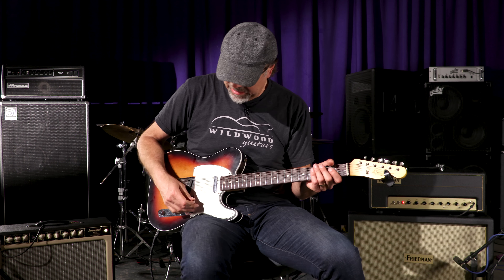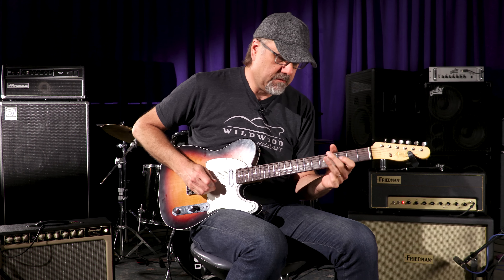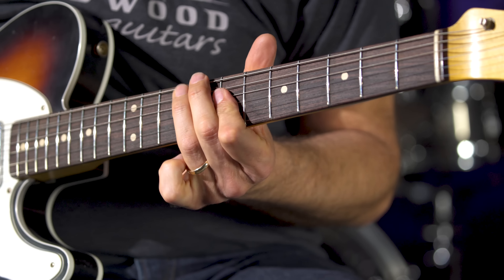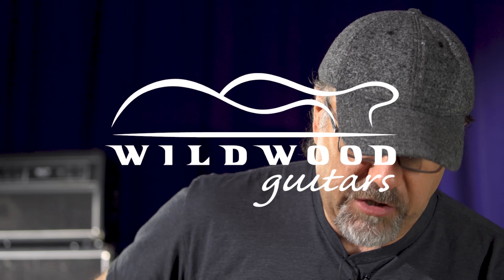Fender Custom Shop Masterbuilt Greg Fessler Dealer Select Wildwood 10 1962 Telecaster • SN: R92056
There are certain Telecasters that just ooze soul, and this fantastic Fessler is one of them! You can coax a lot of different dynamics out of it simply by altering your dynamics. When you play softly, it sings with an open-throated, smooth, warm voice--think Mavis Staples's vocal tone. When you hit hard, the guitar gets a little growly and snappy on the front, but it retains the smoothness and the warmth in the sustain; in other words, it wails like Aretha Franklin! The bridge pickup is tight and articulate, and it produces lots of bell-like overtones in the high end. The neck pickup has chunky lows and plenty of push in the upper mids! Anyone looking for a Fender with an old soul will love this '62 Tele Custom!

Clean Tones: Tone King Imperial MKII
Distorted Tones: Friedman Wildwood Smallbox 50

Model Masterbuilt Dealer Select Wildwood "10" ''62 Telecaster Custom
Finish Color Antique Burst
Aging Journeyman Relic
Finish Type Nitrocellulose Lacquer
Master Builder Greg Fessler
Neck Wood 5/4 Quartersawn Maple
Neck Shape '60-Style Oval "C"
Neck Dimensions .810 1st - .940 12th
Fingerboard AAA Rosewood
Fingerboard Radius Exclusive Wildwood Custom "10" Radius
Inlays Dots
Frets Sanko 6105
Pickups Josefina Handwound Twisted Tele Wound to Wildwood Specification
Hardware Chrome/Nickel
Tuners Vintage Style with Nickel Buttons
Pickguard 3-Ply Parchment
COA Yes